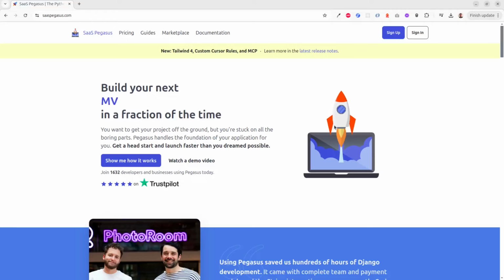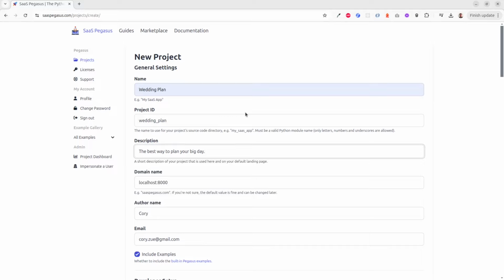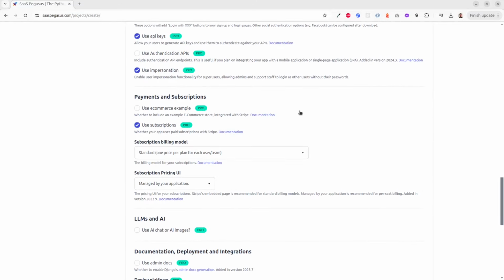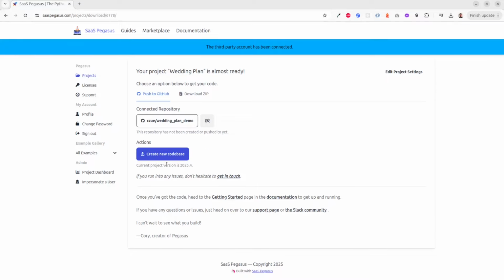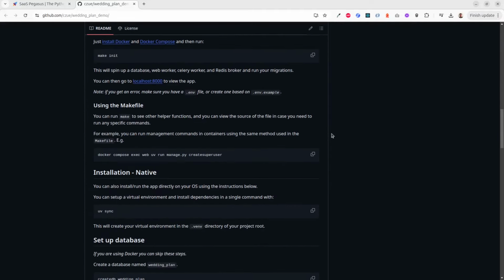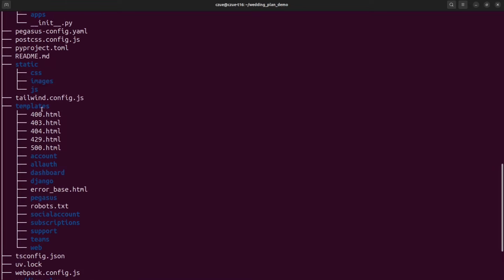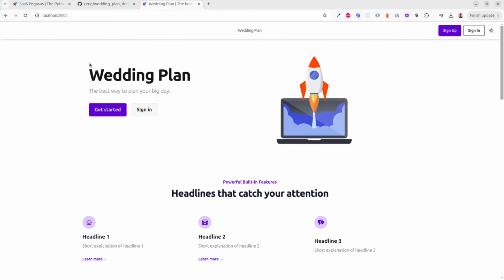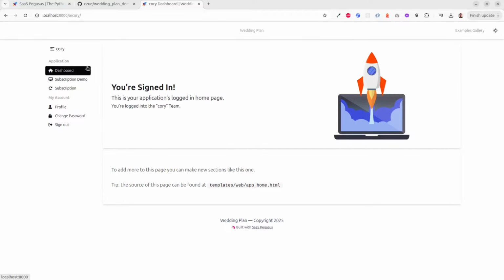SaaS Pegasus: Setting up a Django project in less than 5 minutes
In this screencast I show the complete end-to-end process of starting a new project with SaaS Pegasus

Timestamps:

0:00 - Creating your project
2:10 - Getting the code with the Github integration
3:40 - Running the project locally
5:16 - Quick tour of the application